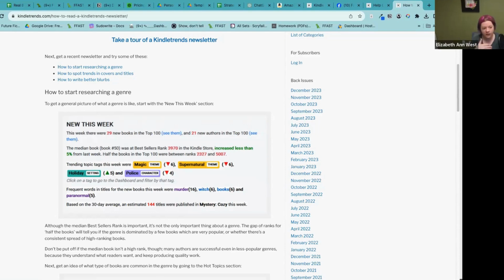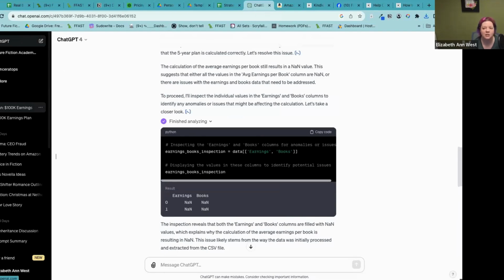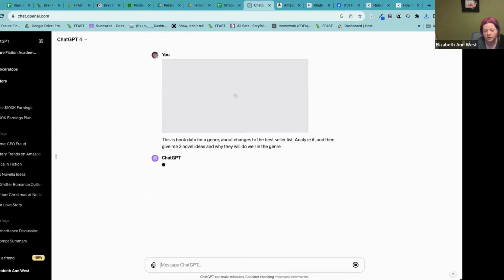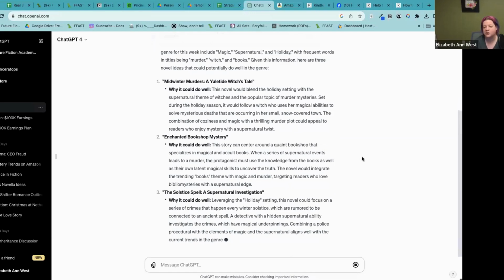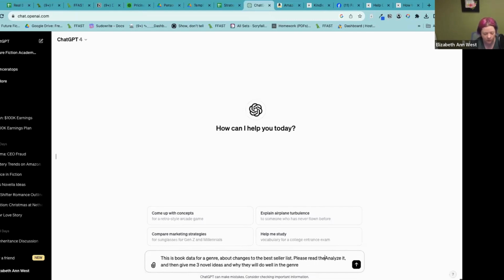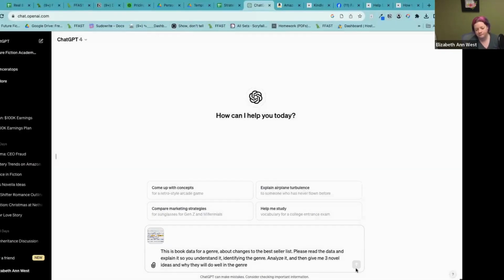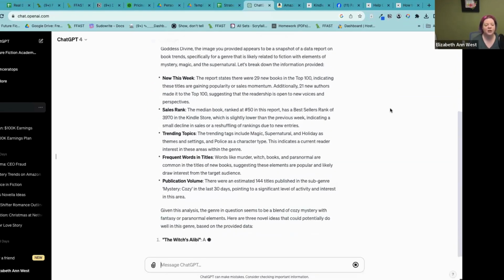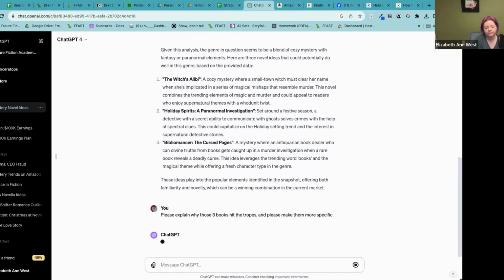Kindle Trends & ChatGPT = 🔥🔥🔥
This excerpt from a Future Fiction Academy lab session helps you find market trends and make sure your book is hitting popular market tropes using Kindle Trends and ChatGPT.

Instructor Elizabeth Ann West shows you how to take data from Kindle Trends and use ChatGPT to analyze them and then come up with story premises based on what is trending.